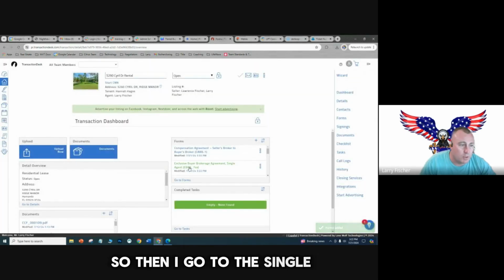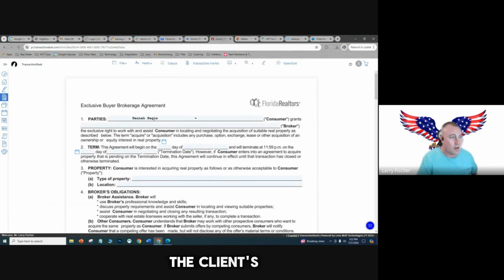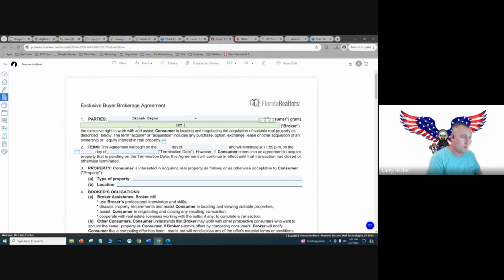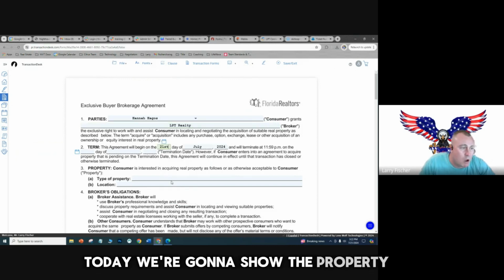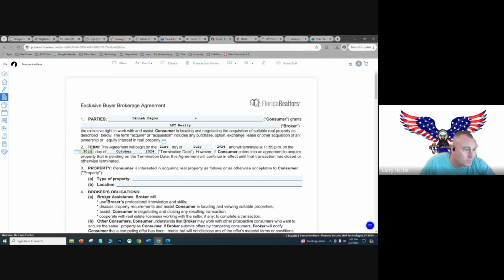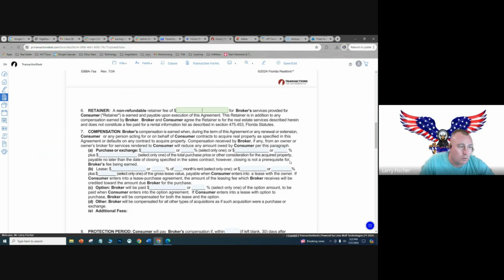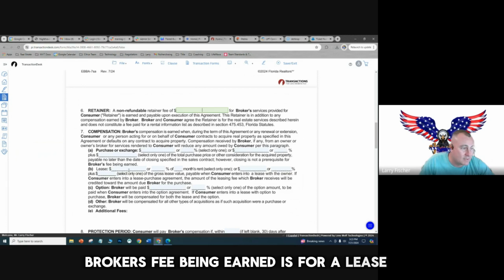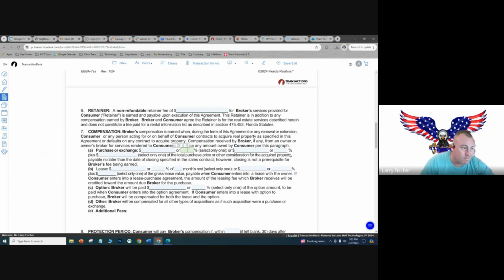Essential Forms Needed to Write an Offer